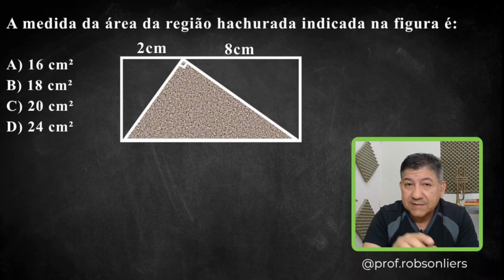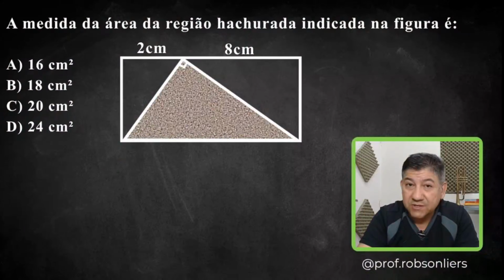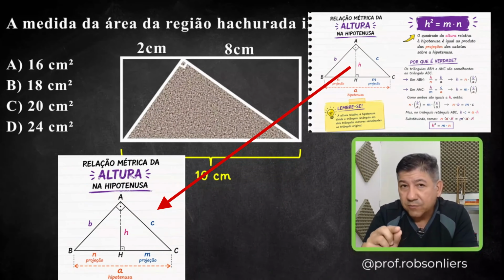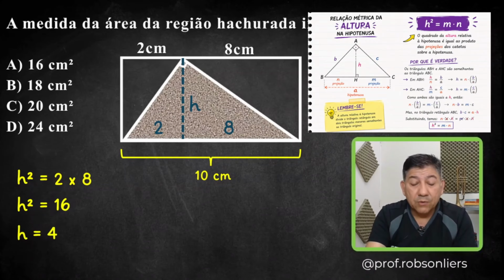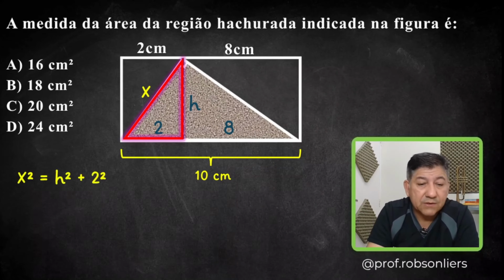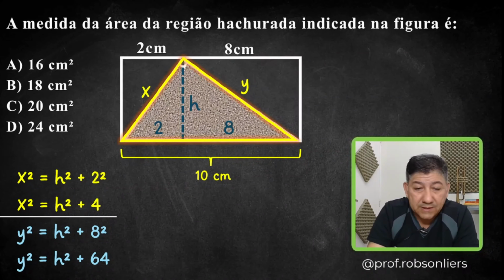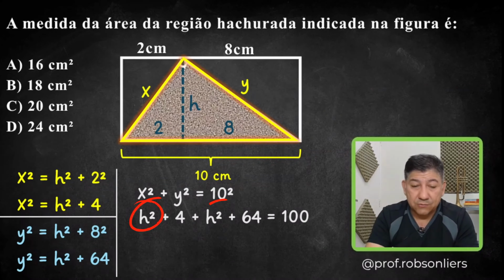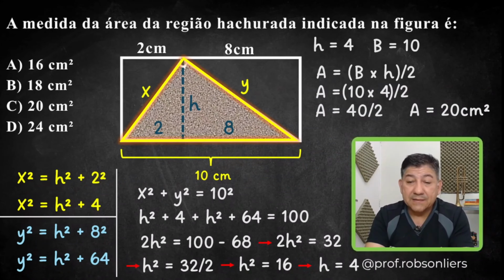95% Get This Geometry Question Wrong! (2 Ways to Solve It)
Ever freeze up at a tricky geometry question? You’re not alone! In this video, we break down a classic rectangle and triangle problem, showing you TWO super-simple methods to solve it—including the Pythagorean Theorem. Grab your pencil and solve along with us!

0:00 - Introduction and Overcoming Geometry Blocks
0:40 - Community Thanks and Support
1:06 - First Solution Using Metric Relations
3:49 - Second Solution Using Pythagorean Theorem
7:42 - Summary and Engagement
8:00 - Closing and Final Thanks